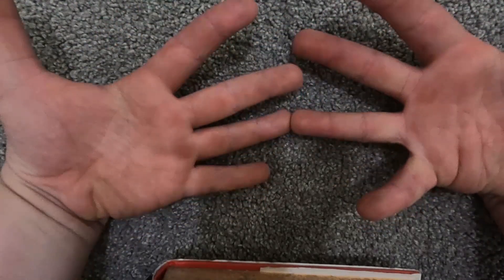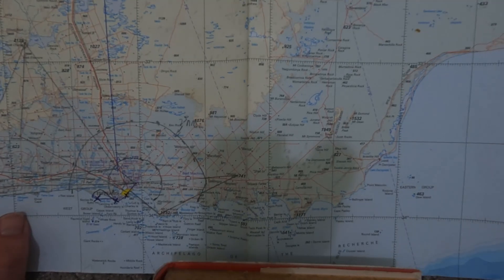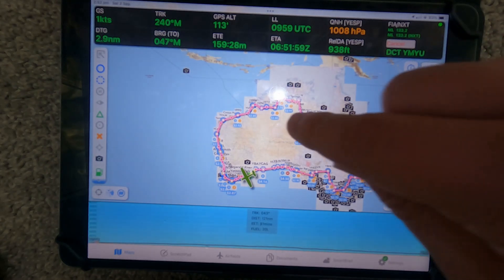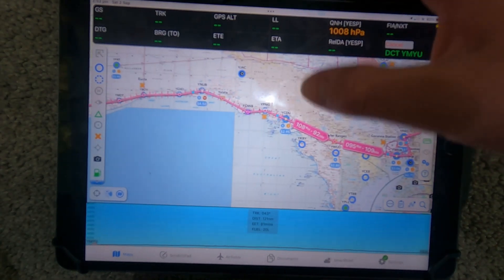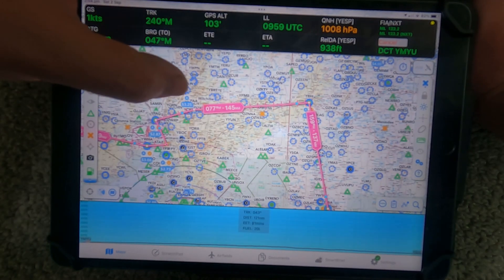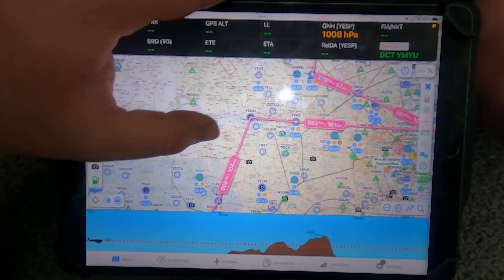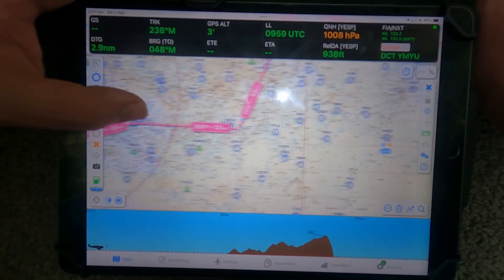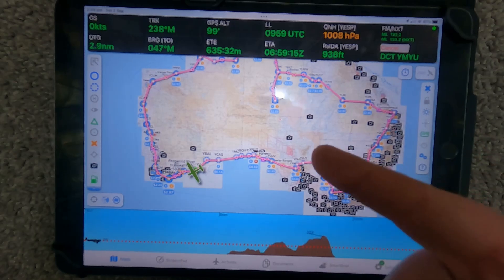Poorly explained WWB route || Flight around Aus 2023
I've neglected to talk about talk about the route or anything in detail about my solo circumnavigation. So lets do a rubbish job while we at it /hj

NOTE: I'm not a licensed OT or specialist. I'm just here to explain my life experiences on the spectrum and this video is for entertainment and basic research only. If you have any questions, go and see a licensed specialist. I'm  also not a qualified flight instructor (GA or RAAus). Contact your local flight school if you have any questions. I also ask to please don't back seat instruct me as it doesn't help and I keep in contact with my RAAus instructor.

Links;